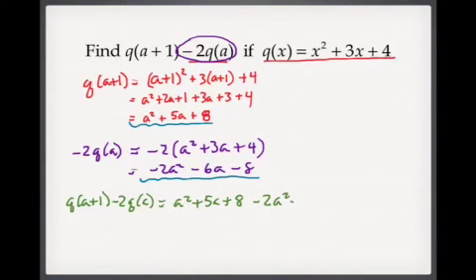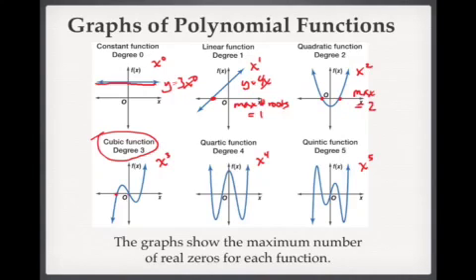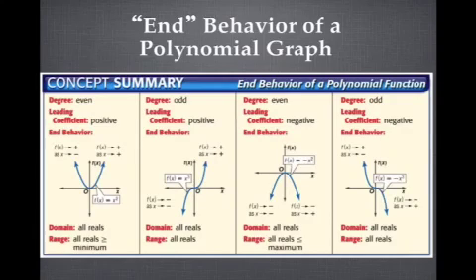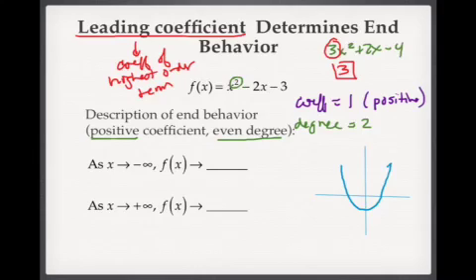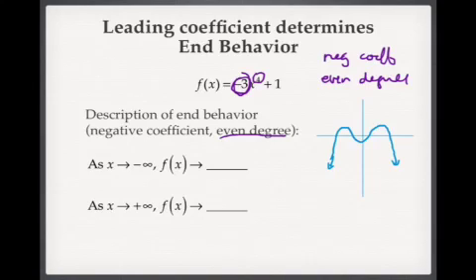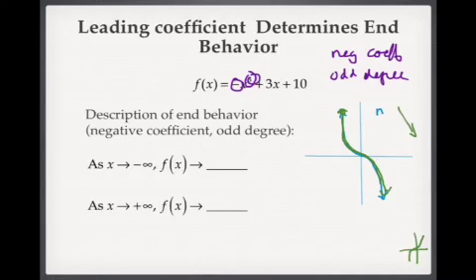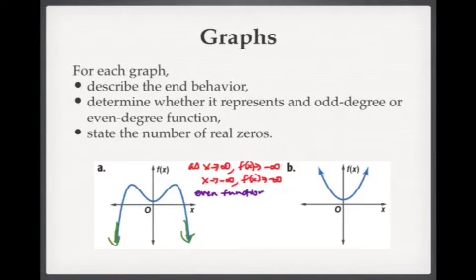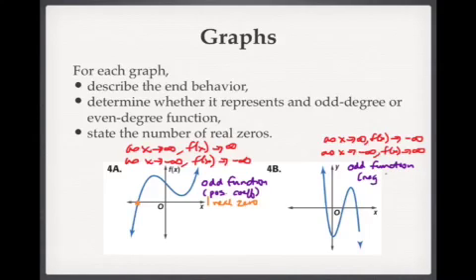a2t ch 6.4 lecture polynomial functions